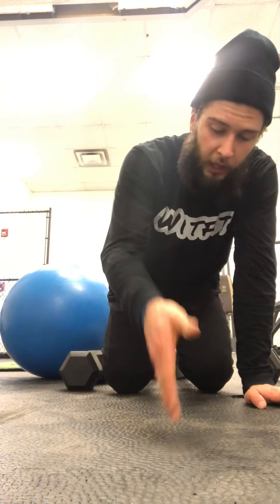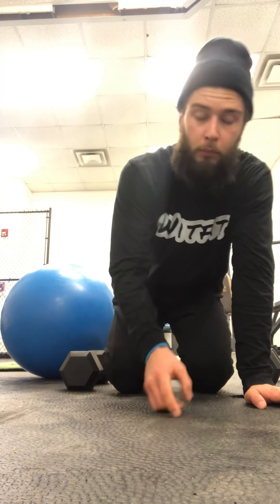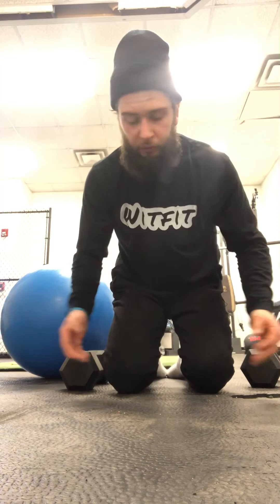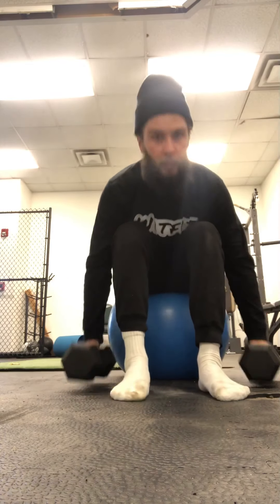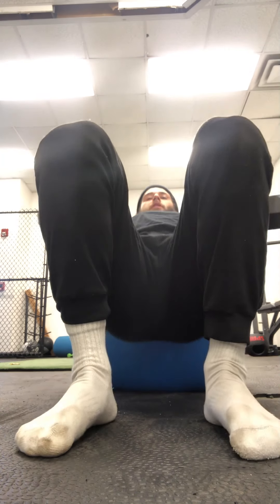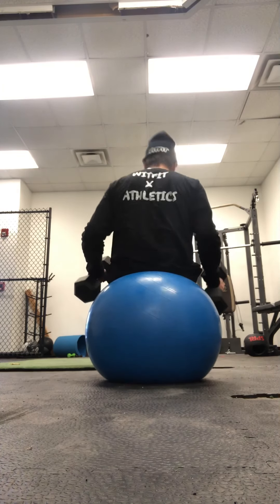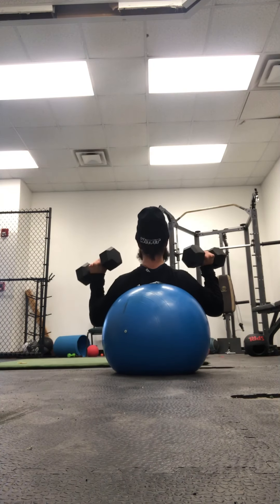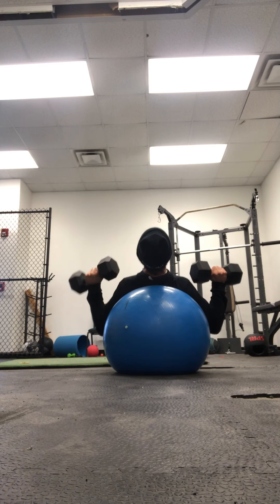Kevin Whatley Full Workout Explained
-Kevin Whatley 777